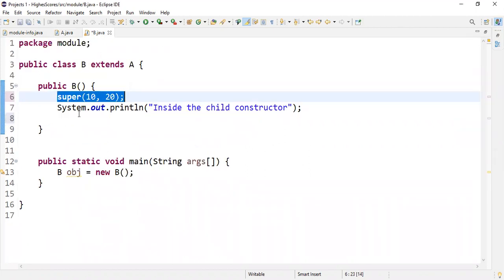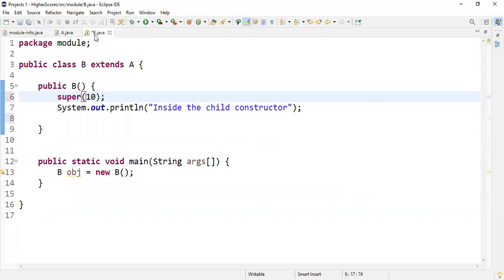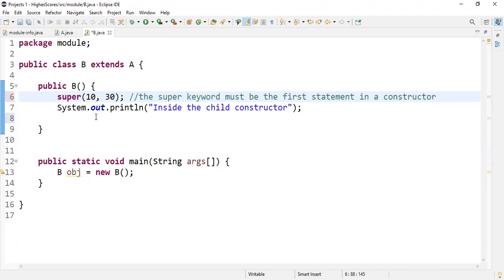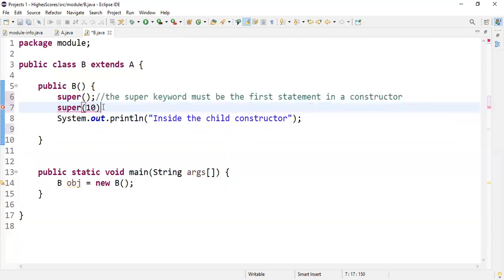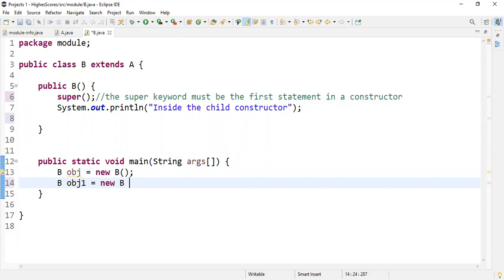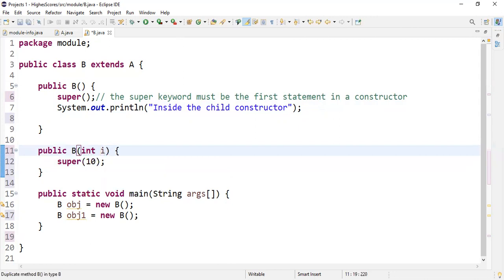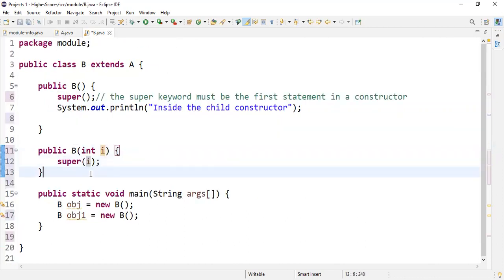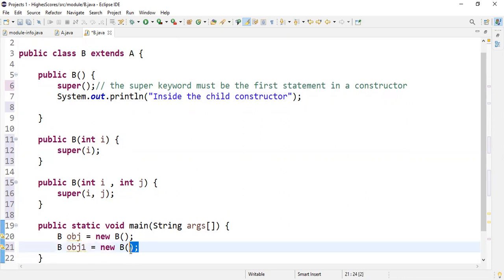Calling all constructors in a parent class using the super() keyword x3